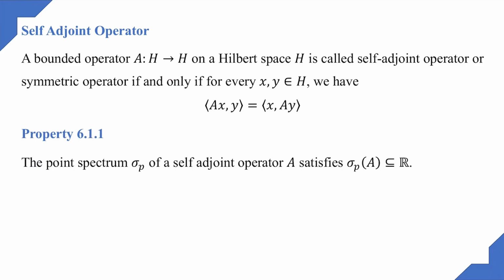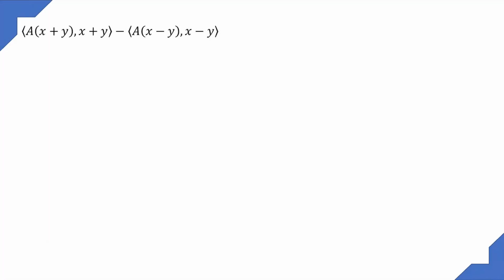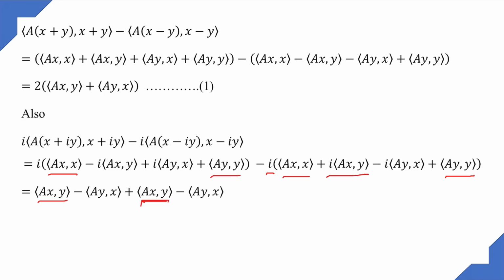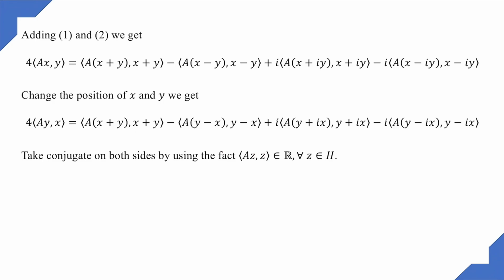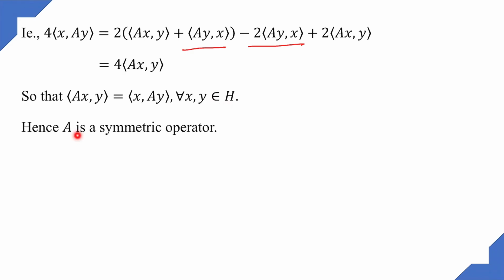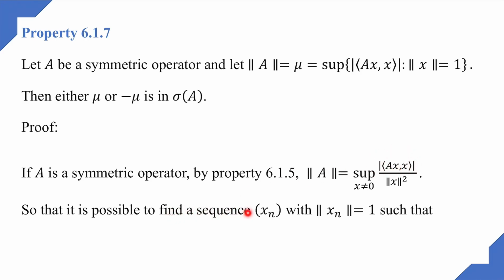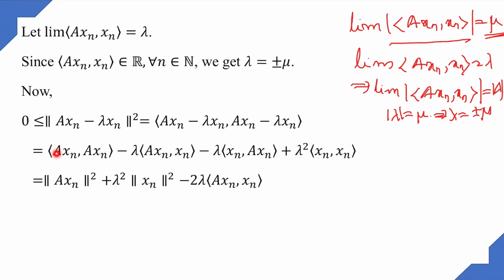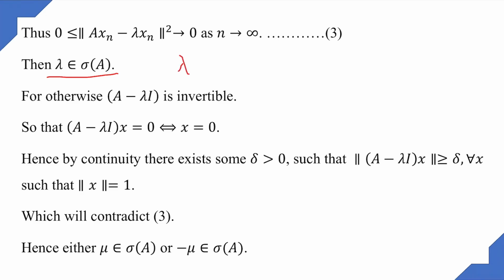Advanced Functional Analysis: Session 12 by Dr. Viji M.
General Properties of self Adjoint operators-3
For 4th semester M.Sc Mathematics (2020-21)